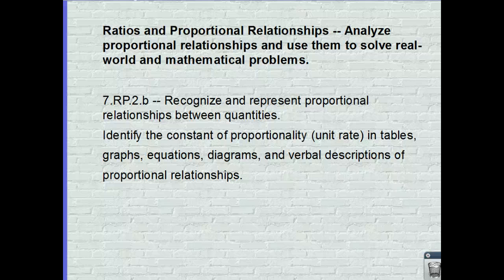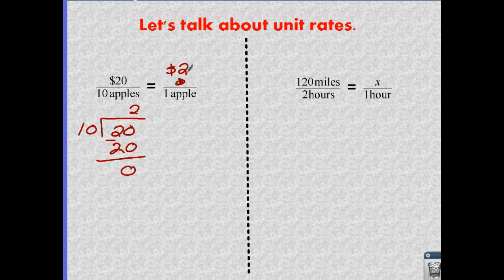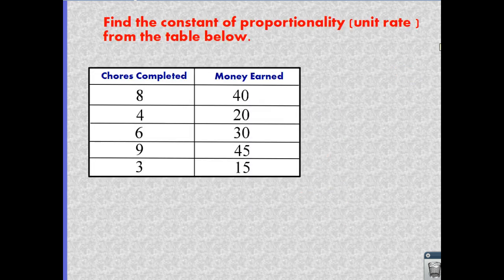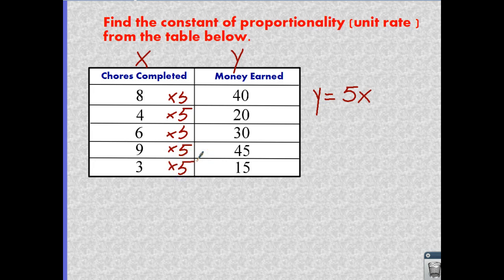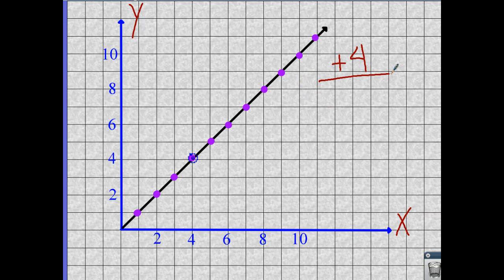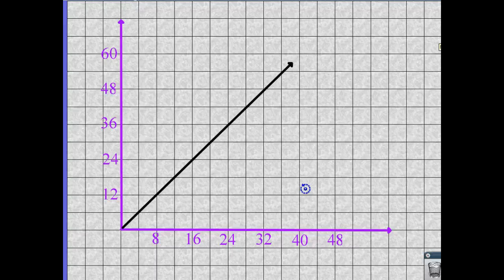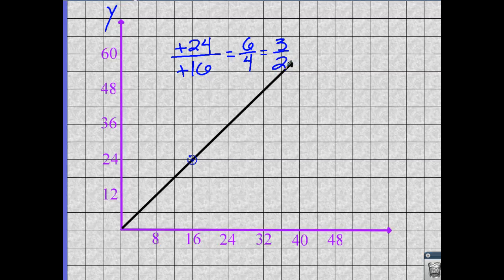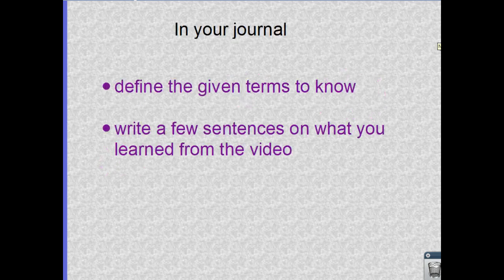CCSS 7.RP.2.b - constant of proportionality